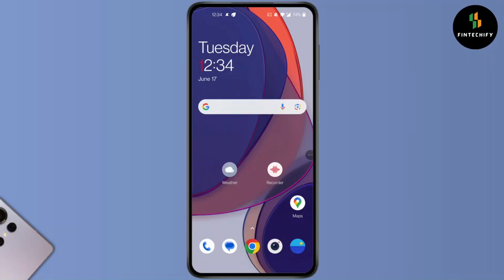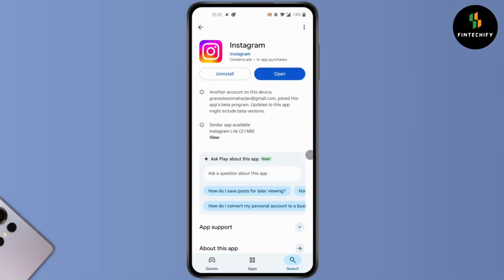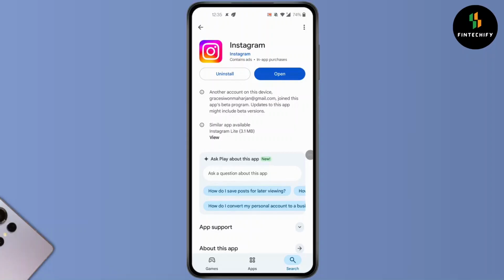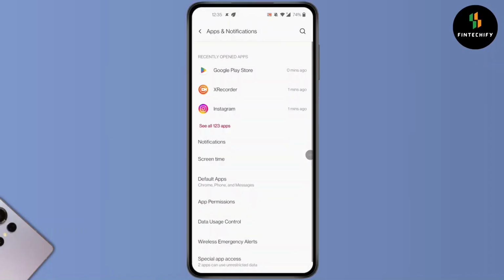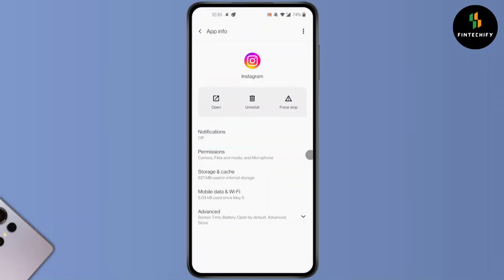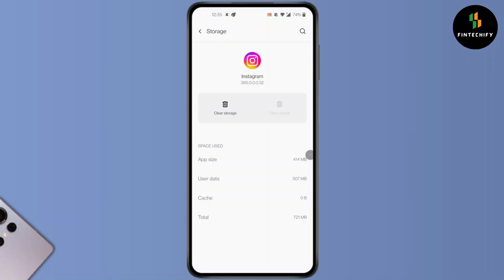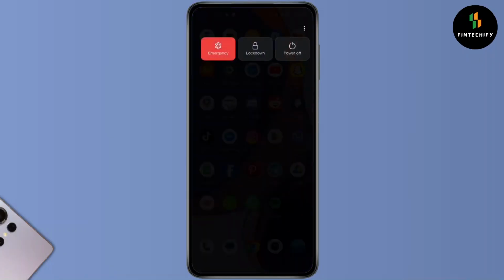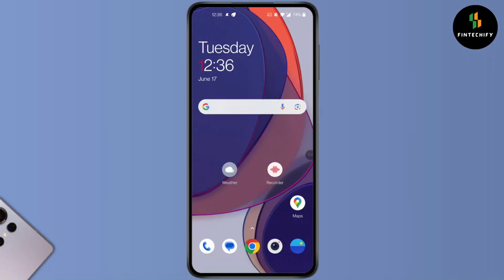How to Fix Inverted Camera on Instagram Video Call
Welcome to our step-by-step guide on "How to Fix Inverted Camera on Instagram Video Call"!
If your front camera appears flipped or mirrored during Instagram video calls, this video will help you solve the issue. We'll walk you through how to fix the inverted camera on Instagram, stop your camera from mirroring, and ensure your video calls appear correctly to others. Whether you're using Android or iPhone, these fixes will get your camera looking right again—fast and easy!

What You'll Learn:
• How to fix mirrored front camera on Instagram video call
• How to stop inverted camera effect during Instagram calls
• How to reset Instagram camera settings
• Why your Instagram video call camera is flipped
• How to fix Instagram camera not showing properly
• Steps to adjust phone settings for camera orientation